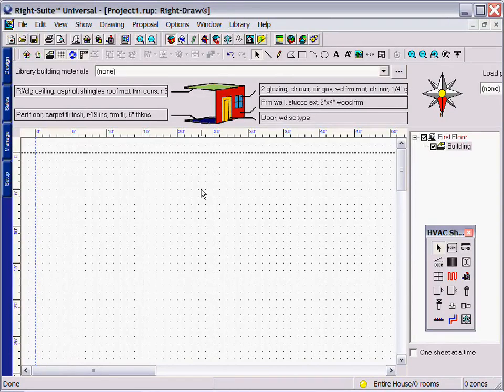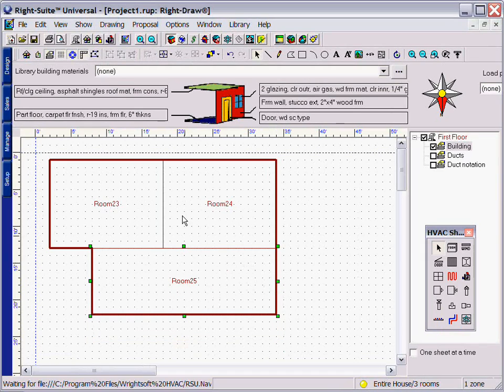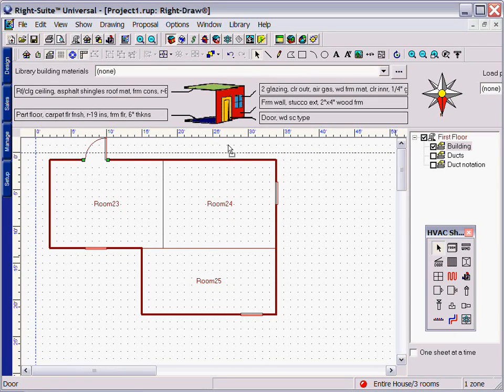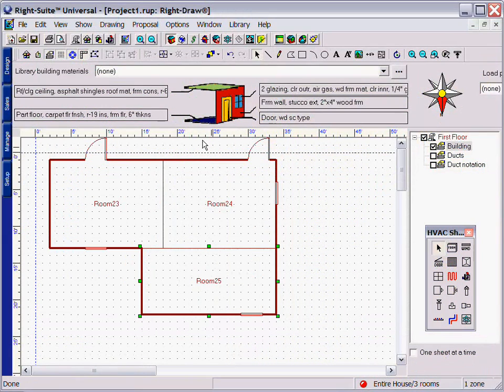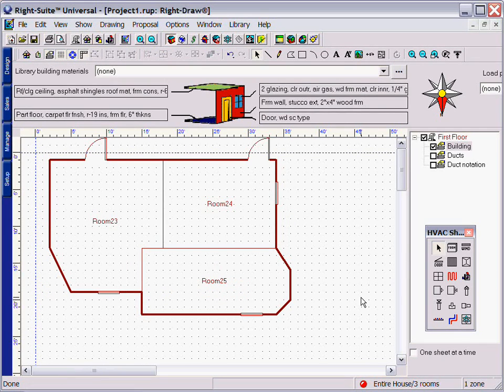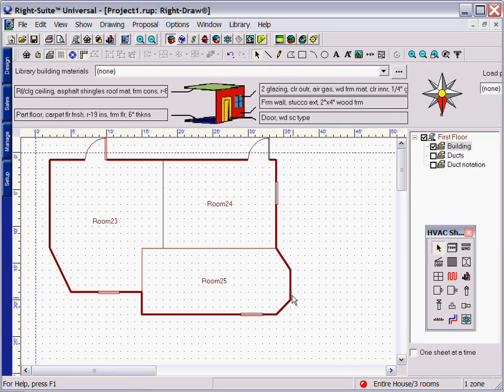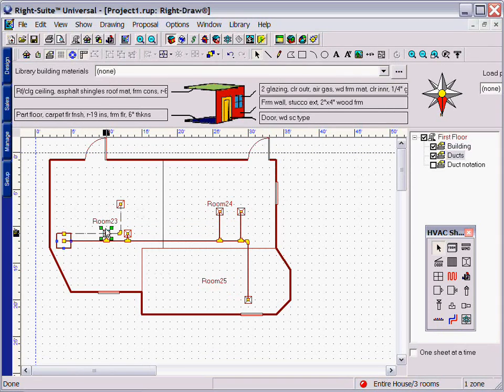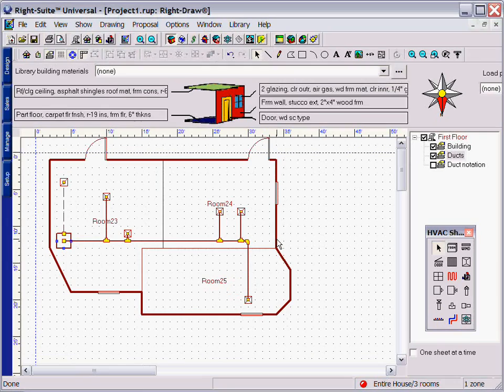Right Draw Overview HVAC Design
This video is an overview of Right-Suite Universals Data Entry Module, Right-Draw.

With smart HVAC tools, you can draw out your load calculation and much more!